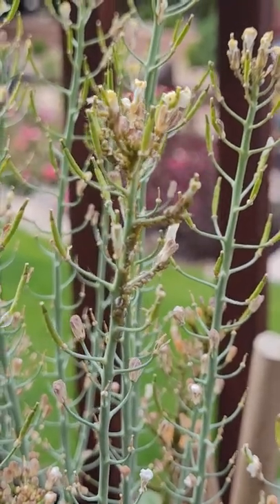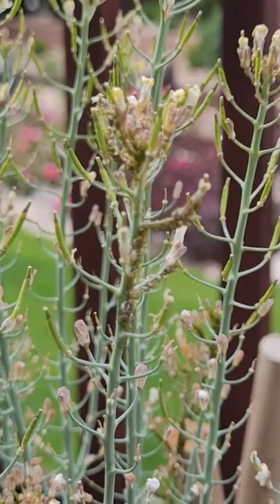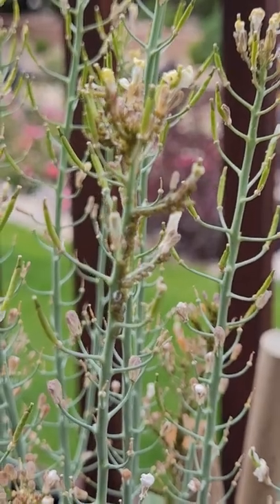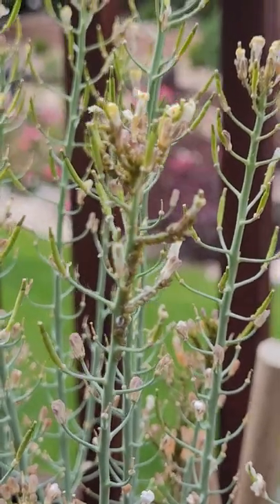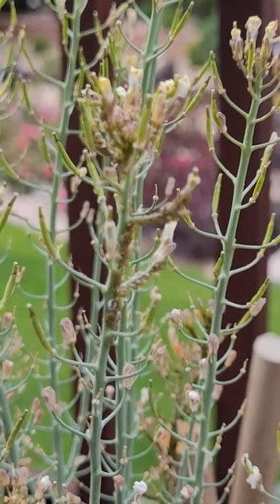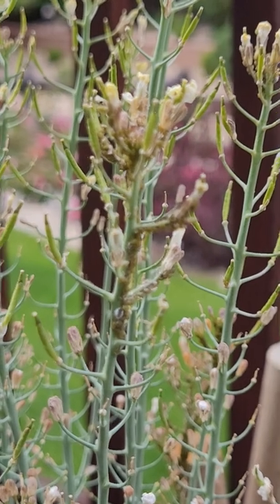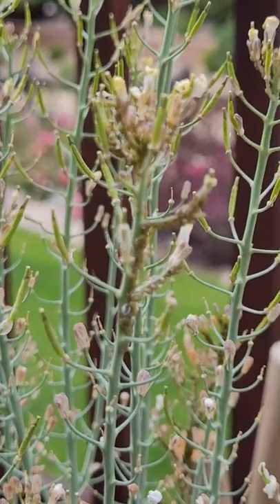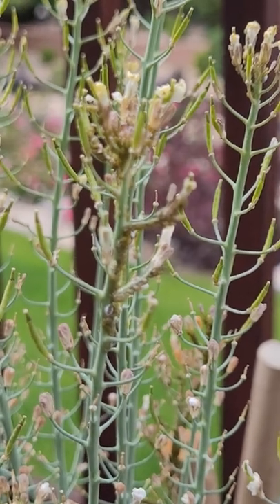Aphids on My Broccoli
I am so proud of my fruits and vegetables. Daughter Diaries comes in and says mom we have bugs on the broccoli. I stop what I am doing and go running outside. Then I come back to my computer and google bugs on broccoli! IT'S APHIDS!!! UGH!!

I took direction from the video that I watched and made the spray:
2 cups of water
1 tsp of Tabasco
1 tsp of dish soap

Daughter Diaries put that in a spray bottle and began spraying. I told her to also look on the backside of the leaf. WOW!! So many of them. We sprayed it and I will check again in the am. We have been working hard on our garden.

Let's see if this saves our broccoli.

Hit the notification button.